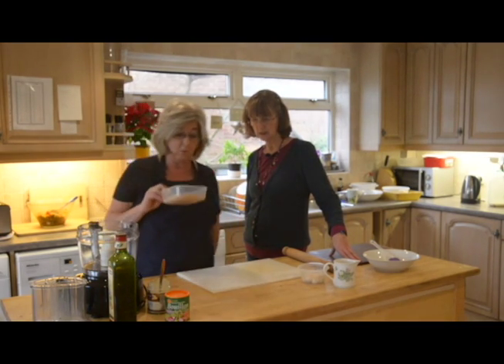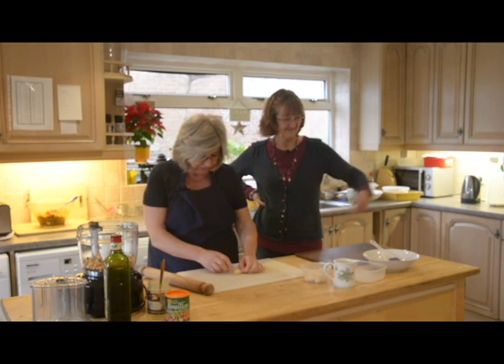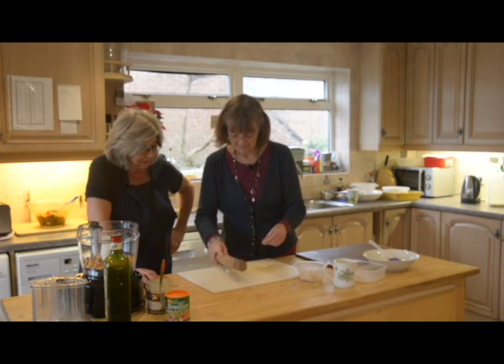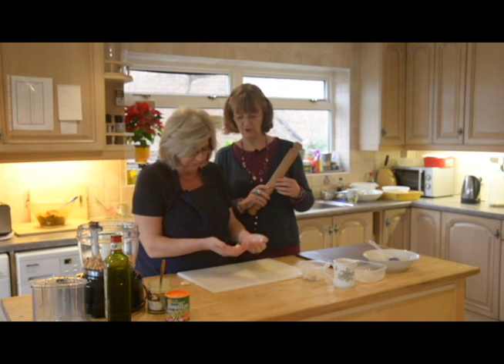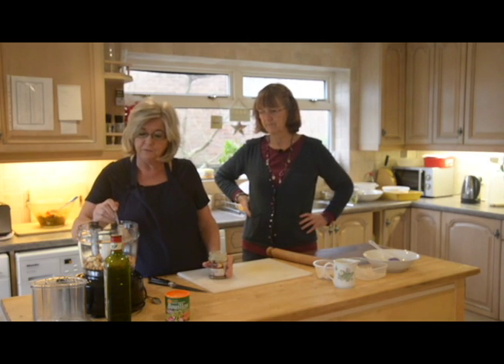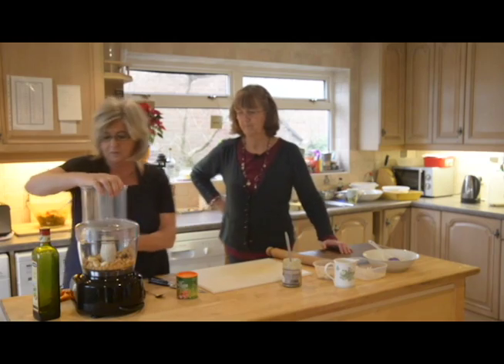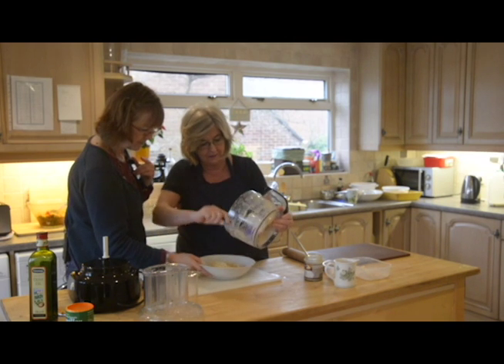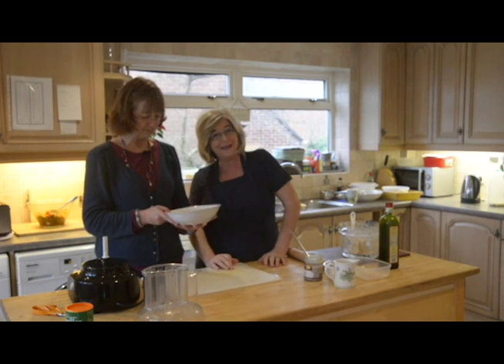Hommos, hommus, houmous, hummos, hummous, hummus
Judy, Julia, Hummus or houmous

See recipe below:

HUMMUS

1 tin of chick peas

1 tablespoon Tahini
(can find in most supermarkets, and wholefood shops)

2 tablespoons Olive Oil

1 teaspoon boullion (or salt)

1 ½ cloves of garlic

1 - 2 tablespoons water if required

METHOD

1. Empty chick peas into collander and rinse
2. Place in Food Processor (or blender)
3. Spoon in the Tahini
4. Add the lemon juice, olive oil, garlic and bouillion (or salt)
5. Blend until smooth
6. If consistency is too thick, gradually pour in some cold water until a nice ‘dipping’ consistency  forms
7. Scrape out with rubber spatula into a bowl and pour some olive oil over the top.

It also looks nice with an olive and a sprinkle of parsley and paprika to look really posh!

Eat with oven-warmed pitta bread, raw veg crudities or as a yummy dip with tortilla chips.  Enjoy!